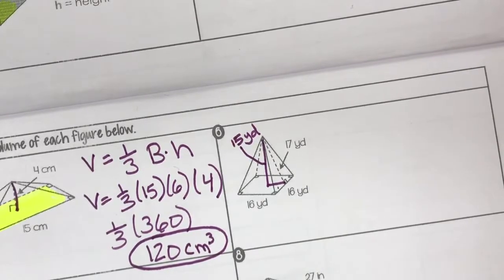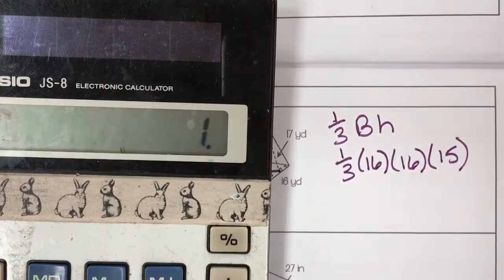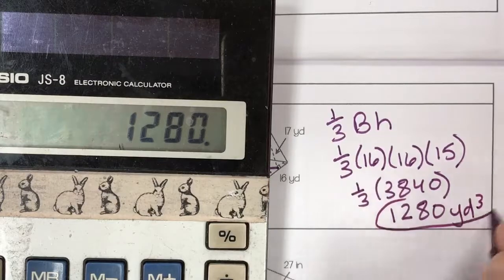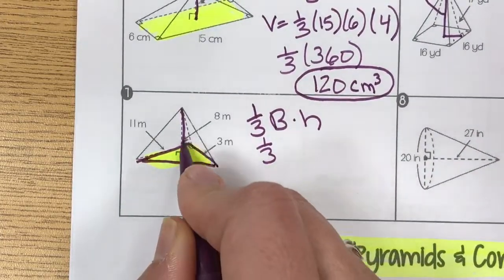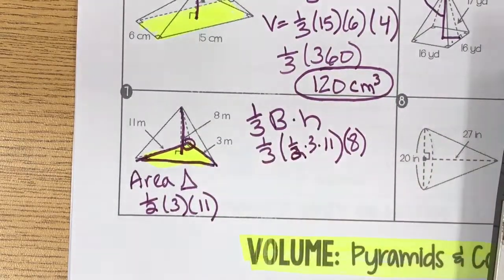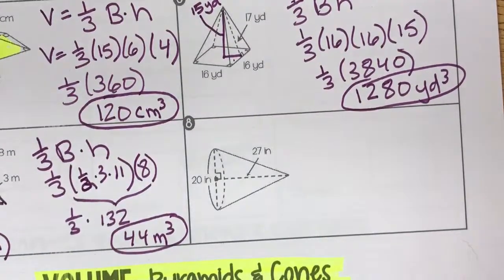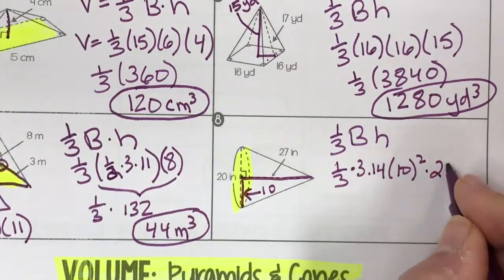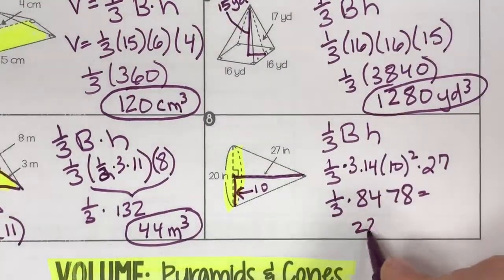Flip Book notes